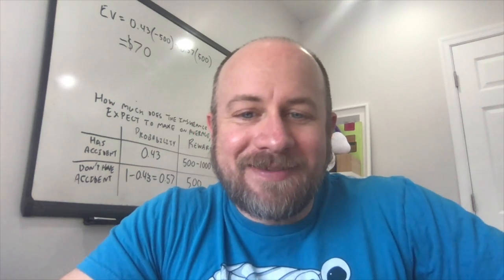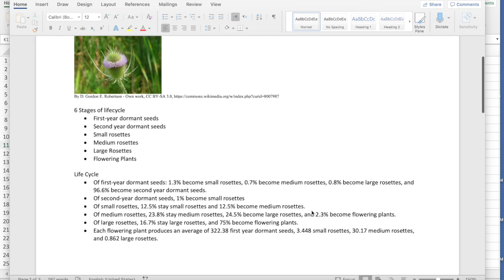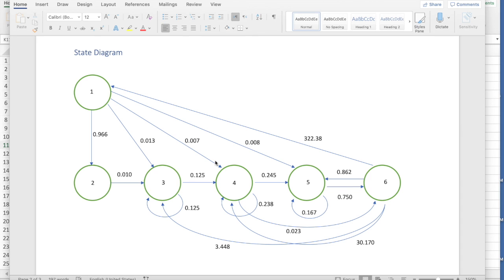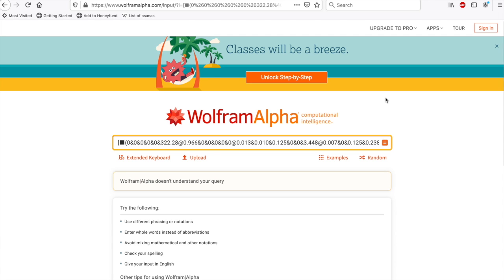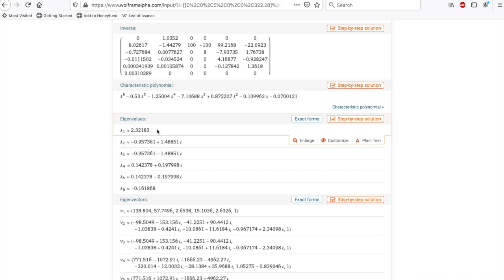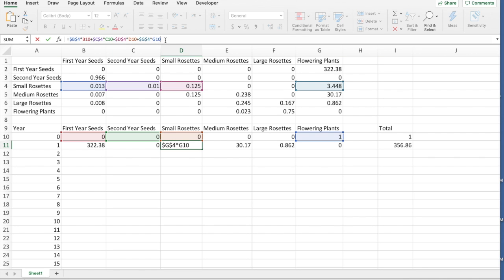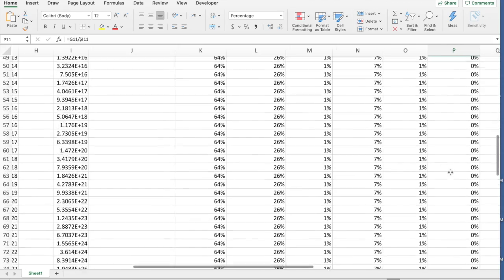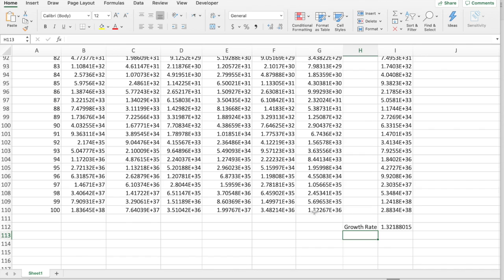MATH 418 State Diagram Example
This video is about MATH 418 State Diagram Example